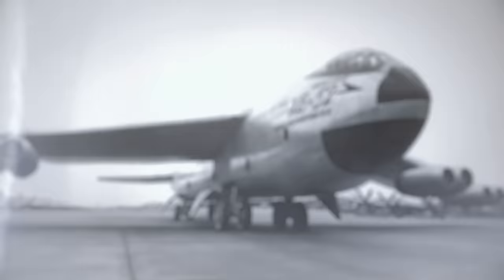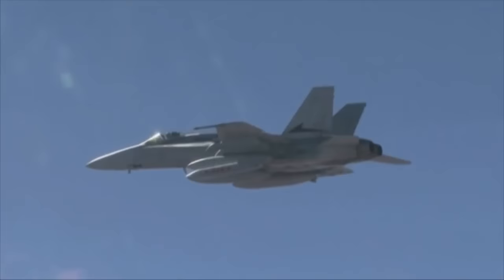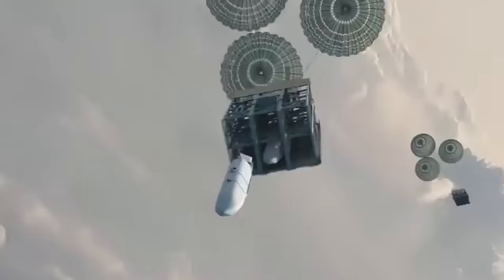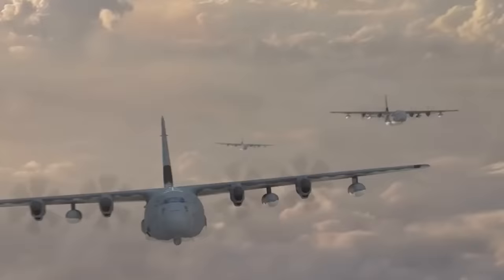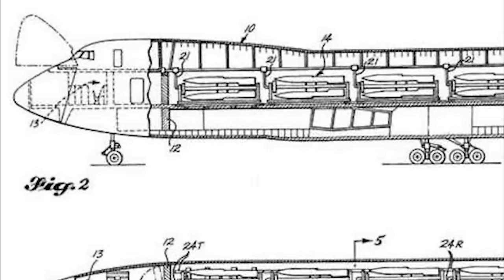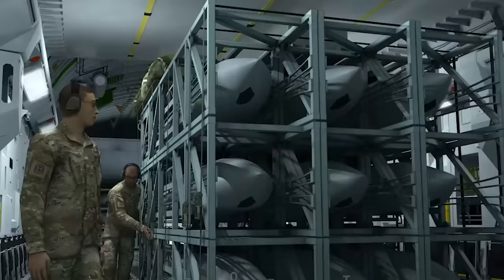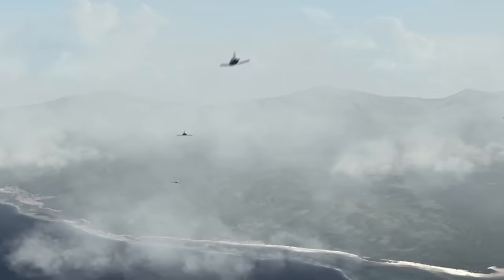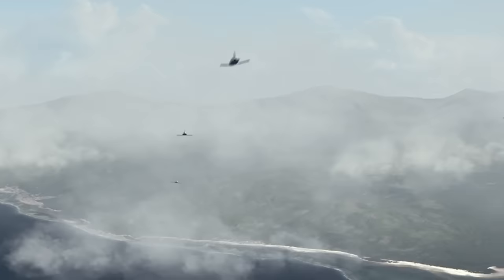America's plan to make arsenal ships out of cargo planes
Increasingly capable long-range air-launched munitions have already granted new life to elder statesmen like the B-52 Stratofortress, but the Air Force's Rapid Dragon program aims to take this concept to the next level.

Rather than relying solely on heavy payload bombers and strike fighters to deliver stand-off munitions, Rapid Dragon will allow America's large fleets of cargo aircraft to join the fight as missile-packing arsenal ships. In fact, this system could even turn cargo aircraft into incredibly potent warship hunters if a conflict were ever to break out over the Pacific.